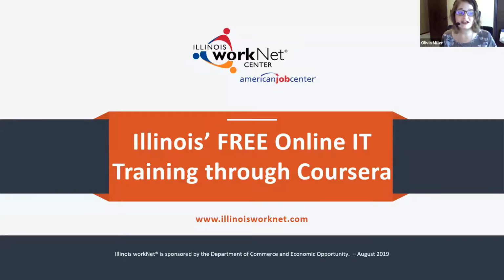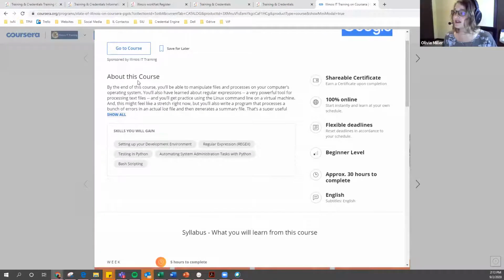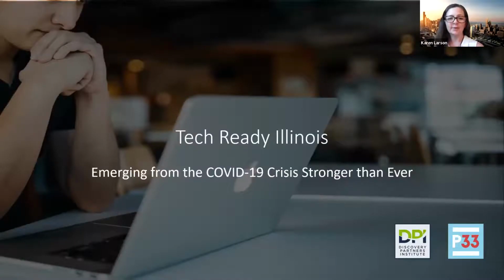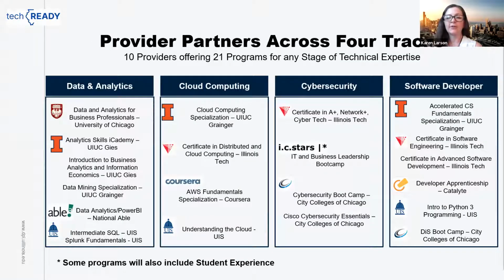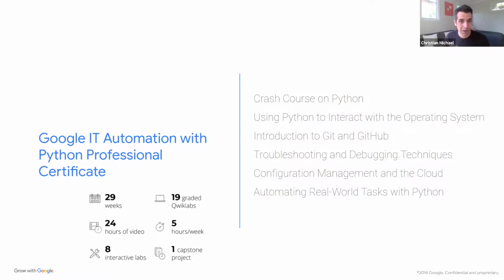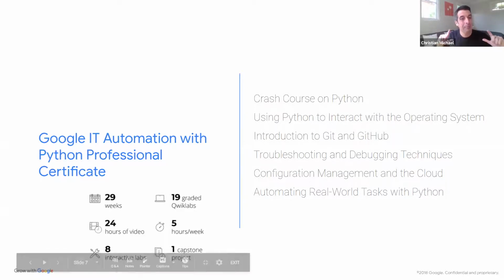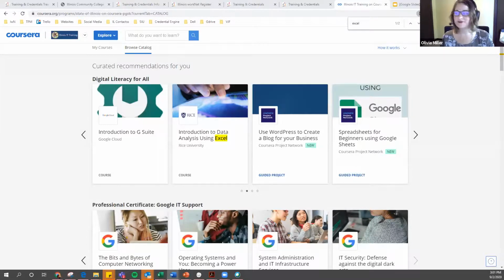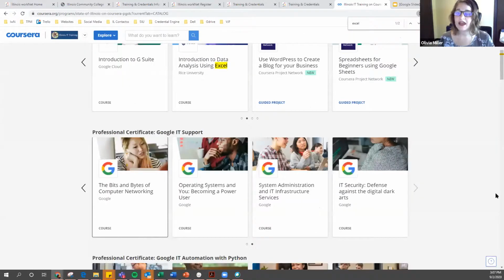Illinois FREE Online IT Courses through Coursera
This webinar provides an overview of how to gain access to the FREE online courses through @coursera and how to browse available courses, including IT courses. Hear from some of workNet's Coursera partners on the courses they have available including National Able Network IT Career Lab, @talentaccelerator21, @Google, and Illinois Community College Board. Find training using the Training Quick Start Guide